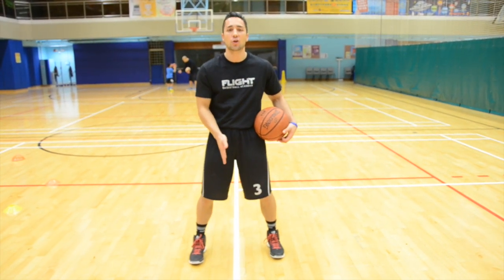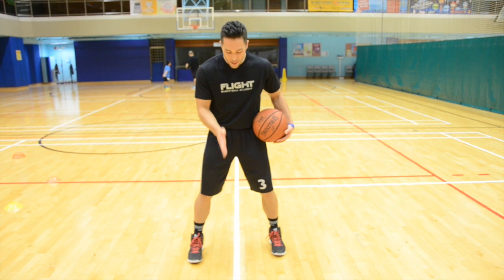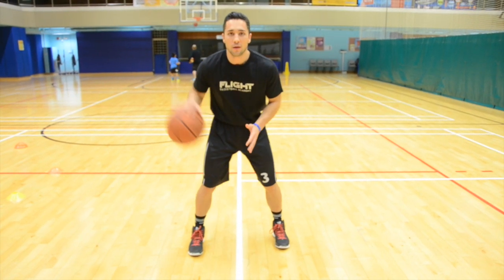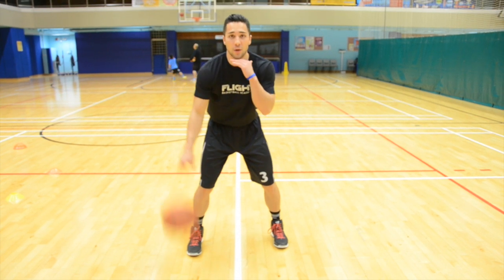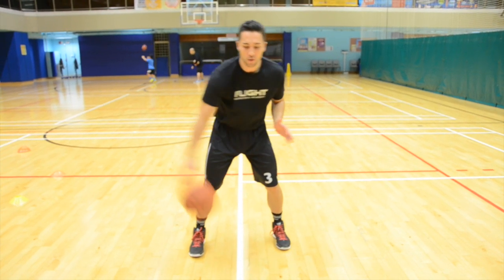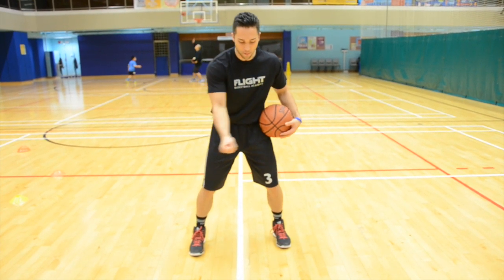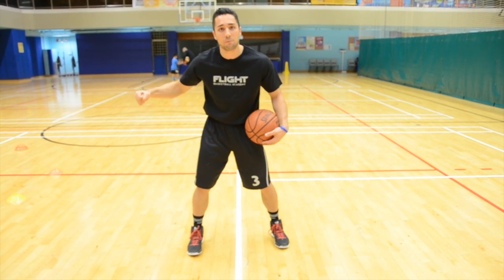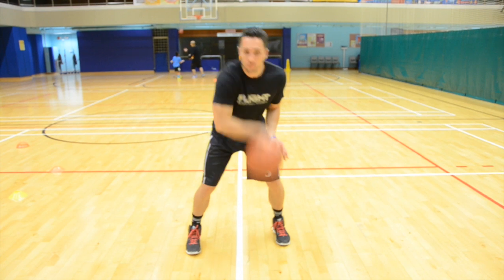Tyler Kepkay attacking moves series - Inside out dribble drills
Learn from Canadian National team guard Tyler Kepkay on how to execute the inside out dribble.

- Drills to practice move
- Key points
- Game speed

Remember, the higher level you play the more efficient you have to be. That means, the less dribbles and less moves you need to get your shot off the better.